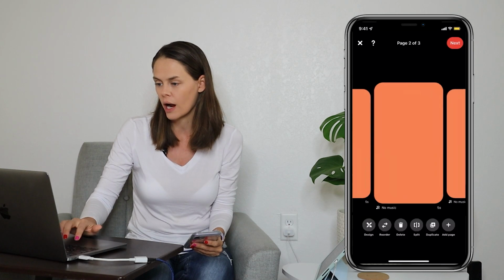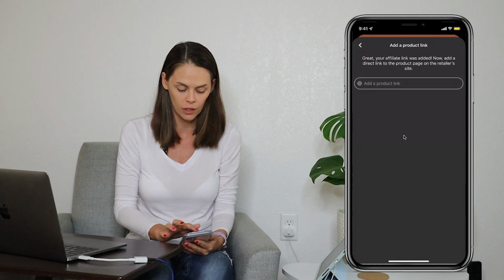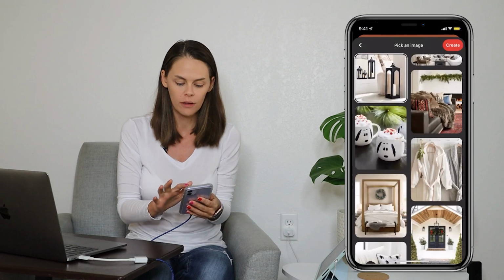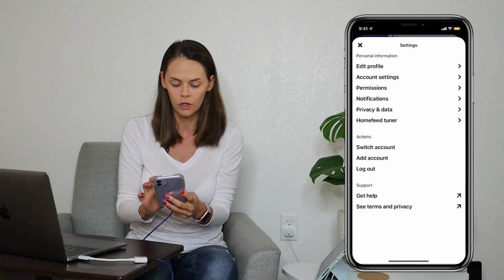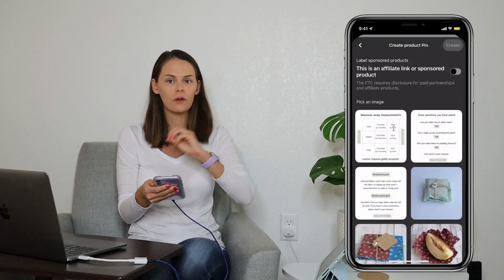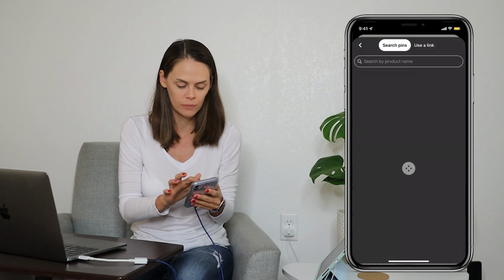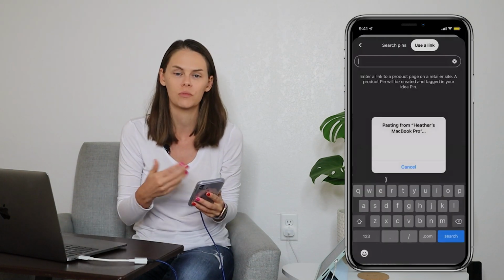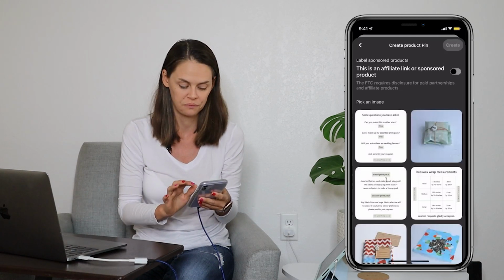How to Tag Products in Pinterest Idea Pins (2 Ways): How to Make MORE Money on Pinterest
Today I'm showing you how to tag products in Pinterest idea pins 2 different ways. We are all trying to make more money with Pinterest much like any other platform. Layer in product tagging with idea pins into your Pinterest marketing strategy.

6:15 How to Tag Your Idea Pins with Affiliate Links
9:10 How to Tag Your Idea Pins with Etsy or Shopify Products